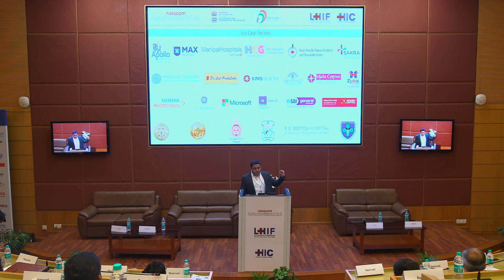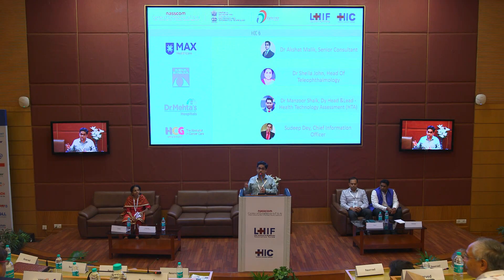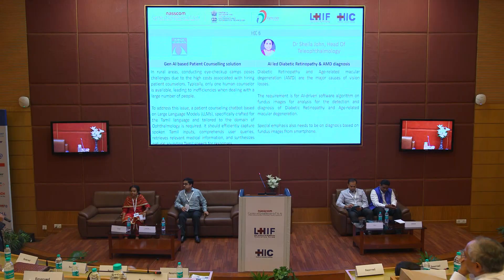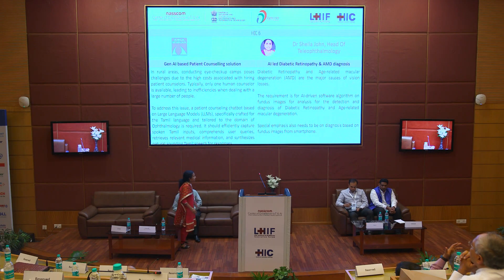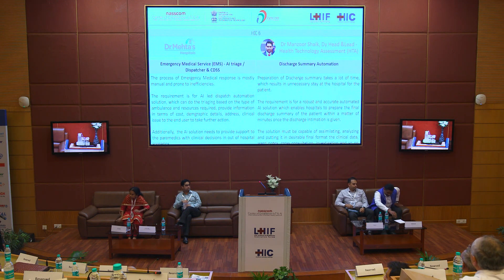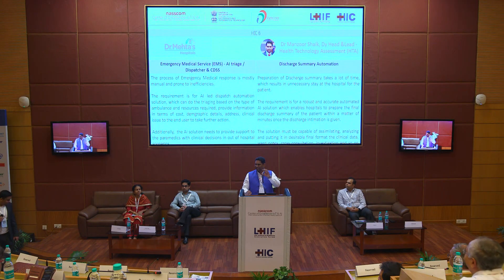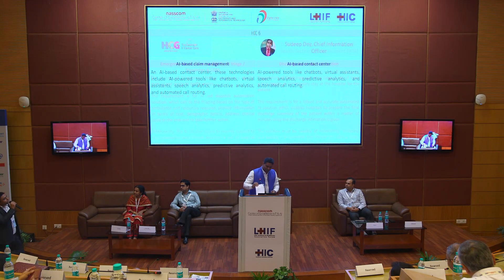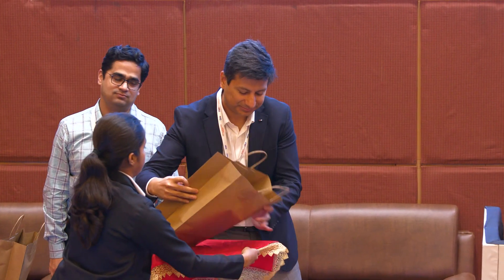Healthcare Innovation Challenge 6 Launch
AI Use Cases Launch for Healthcare Innovation Challenge 6, joined by leading stakeholders from Max Institute of Cancer Care, HCG, Sankara Nethralaya and Dr Mehta's Multispeciality Hospitals.